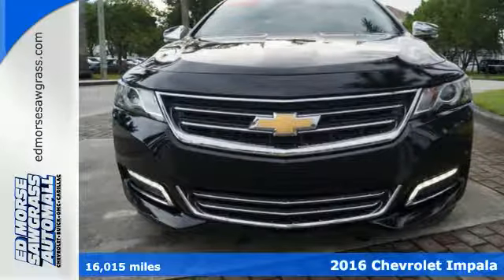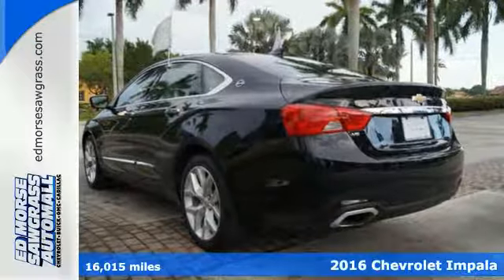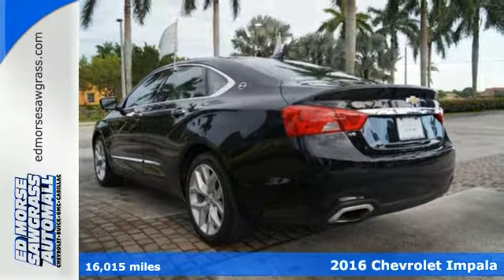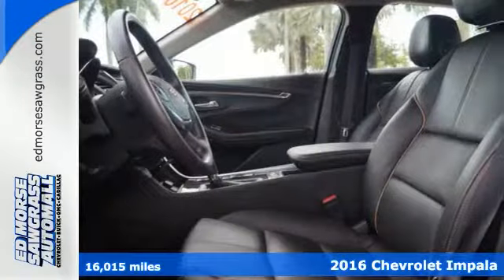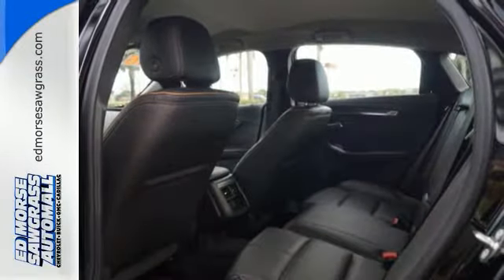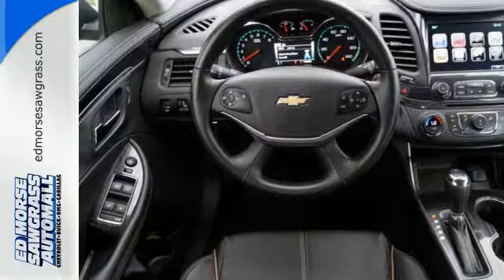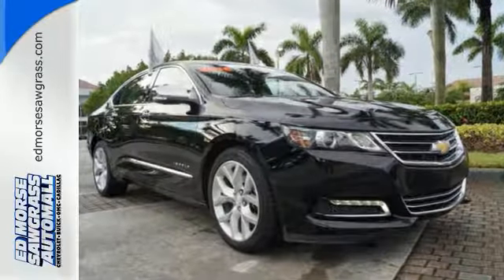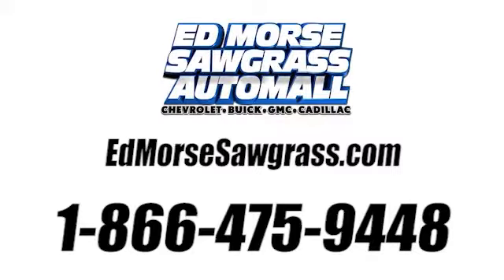Certified 2016 Chevrolet Impala Sunrise FL Miami, FL GW2522 - SOLD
Year: 2016
Make: Chevrolet
Model: Impala
Trim: LTZ
Engine: 3.6l 6 Cylinder Fuel Injected
Transmission: FWD Automatic
Color: Black
Interior: Jet Black
Mileage: 16015
Stock #: GW2522
VIN: 2G1145S37G9131075
EPA 29 MPG Hwy/19 MPG City! Chevrolet Certified, CARFAX 1-Owner. Heated Leather Seats, CD Player, Satellite Radio, Onboard Communications System, Dual Zone A/C, Remote Engine Start, Back-Up Camera, LTZ PREFERRED EQUIPMENT GROUP CLICK ME! KEY FEATURES INCLUDE: Leather Seats, Rear Air, Heated Driver Seat, Back-Up Camera, Satellite Radio, CD Player, Onboard Communications System, Aluminum Wheels, Remote Engine Start, Dual Zone A/C, Heated Seats, Heated Leather Seats. Keyless Entry, Remote Trunk Release, Steering Wheel Controls, Child Safety Locks, Heated Mirrors. OPTION PACKAGES: ENGINE, 3.6L DOHC V6 DI WITH VARIABLE VALVE TIMING (VVT) (305 hp [227.4 kW] @ 6800 rpm, 264 lb-ft of torque [356.4 N-m] @ 5200 rpm) (Includes E85 FlexFuel capability with (FE9) Federal emissions or (YF5/NE1 and NC7) California emissions with the Federal override only.) (STD), TRANSMISSION, 6-SPEED AUTOMATIC, ELECTRONICALLY-CONTROLLED WITH OVERDRIVE (STD), LTZ PREFERRED EQUIPMENT GROUP includes Standard Equipment, AUDIO SYSTEM, CHEVROLET MYLINK RADIO WITH 8 DIAGONAL COLOR TOUCH-SCREEN, AM/FM STEREO with seek-and-scan and digital clock, includes Bluetooth streaming audio for music and select phones; voice-activated technology for radio and phone; featuring Apple CarPlay capability for compatible phone (STD). Exclusive CPO Scheduled Maintenance Program, 12-Month/12,000-Mile Bumper-to-Bumper Limited Warranty , New 6-Year/100,000-Mile Powertrain Limited Warranty WHY BUY FROM US: Ed Morse Sawgrass Auto Mall is a division of the Ed Morse Automotive Group. Located in Sunrise, Florida, our dealership has been selling and leasing cars for less while providing excellent customer service to all the surrounding cities of Sunrise for over 65 years. Horsepower calculations based on trim engine configuration. Fuel economy calculations based on original manufacturer data for trim engine configuration. Please confirm the accuracy of the included equipment by calling us prior to purchase.

Address:
14401 West Sunrise Blvd